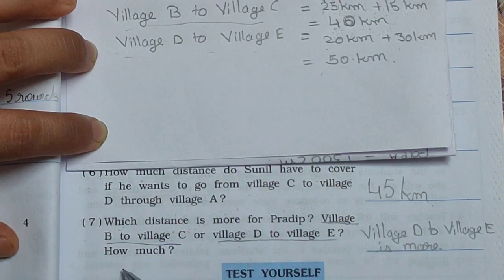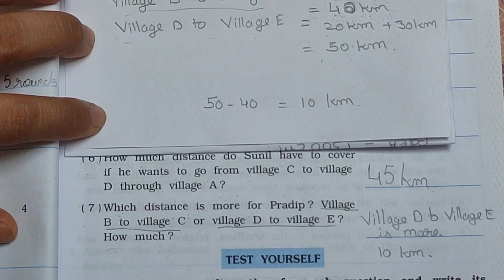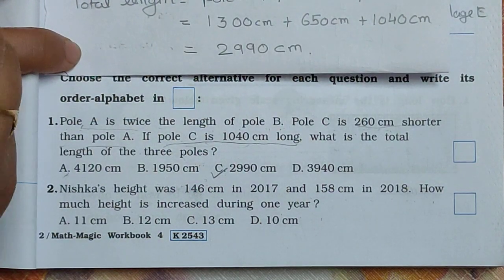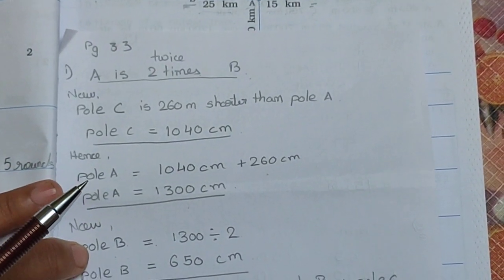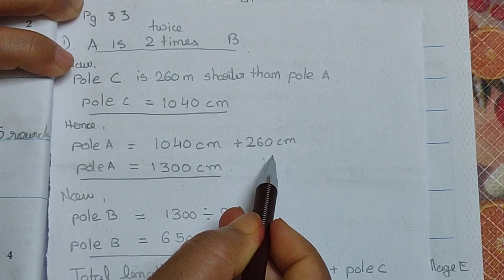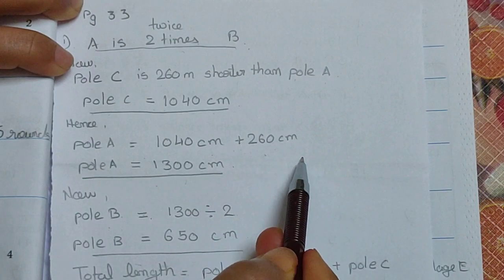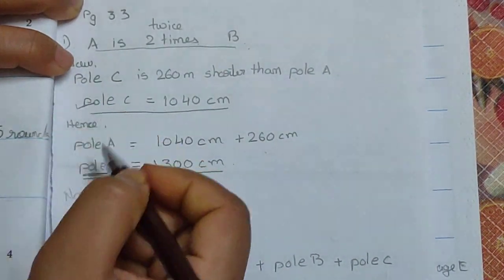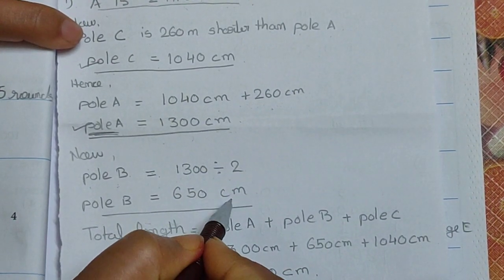4th standard || Math Magic || chapter 2 || part 9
4th standard math magic lecture